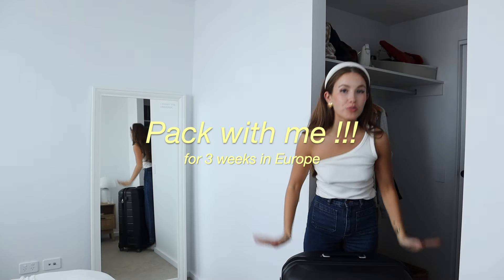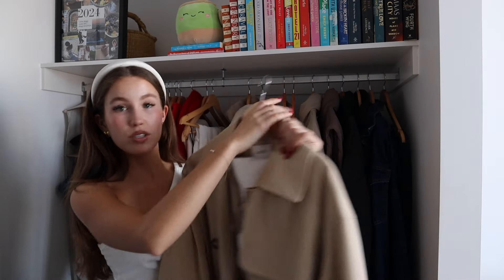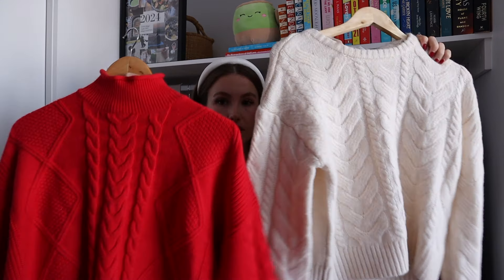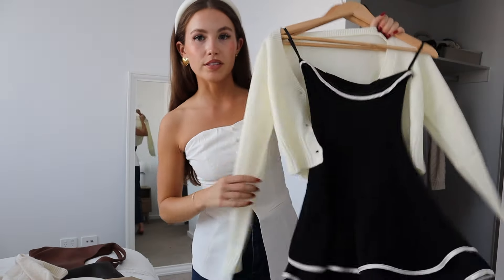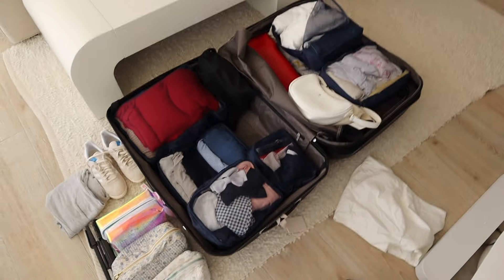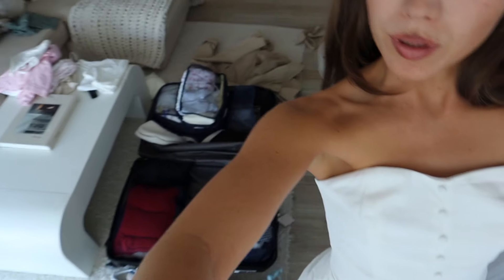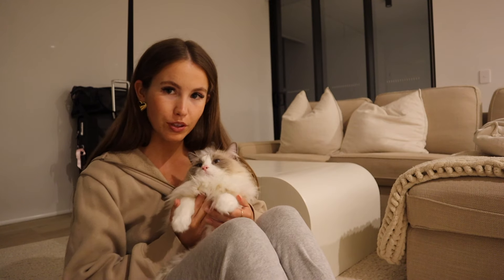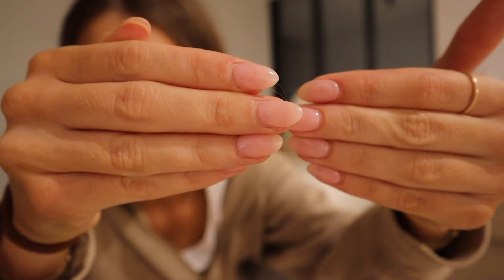pack with me for three weeks in Europe !! 🧳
hi angels - welcome back to another video !!  I am soo grateful to be in Europe and wanted to show you how I prepped and packed, even though it was a little bit chaotic lol. I have vlogged my time over here so I will get thoe vlogs up once I get home xx I hope you are having a wonderful day. Love Jas

FAQ ✨
💌 how old I am: 25 !!
✨where am I based: I live on the Gold Coast with my boyfriend Liam and my cat, Theodore.
🎀what type of cat is Theodore: a ragdoll
🕯️what I do for work: I have been a content creator since just before I graduated university in 2021 and am also an NDIS support worker.
🦢what I studied: Economics and Public Policy at the University of Queensland.

Matcha Milk Bar: JASMINE20 to save 20%
Princess Polly: JASMINEXO to save 20%